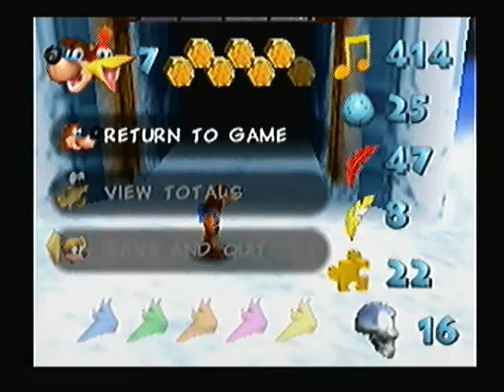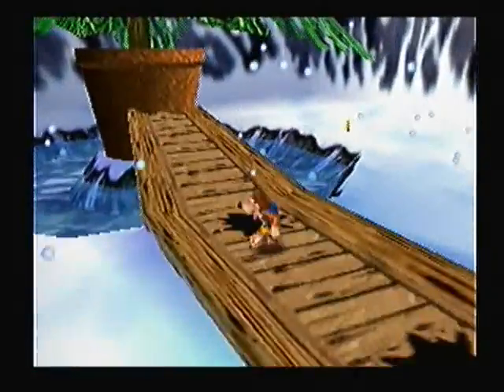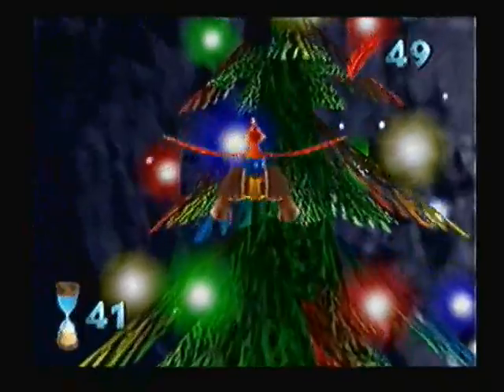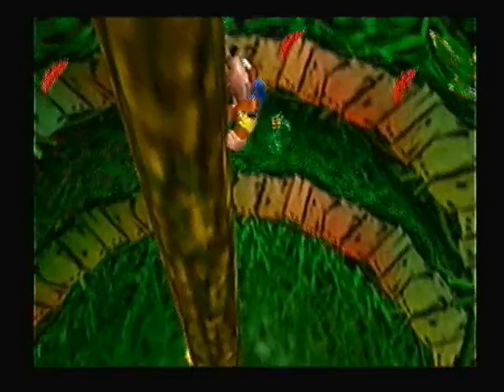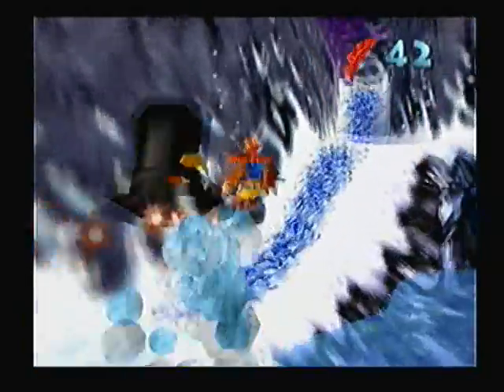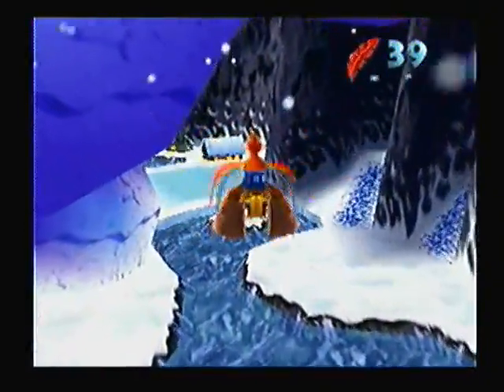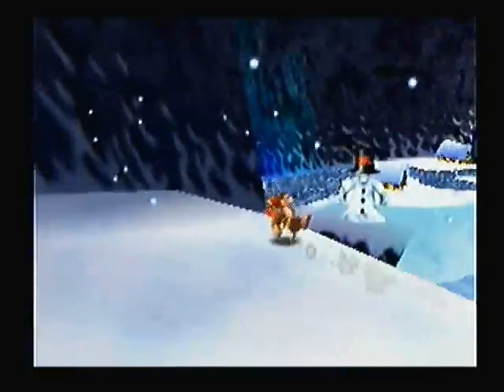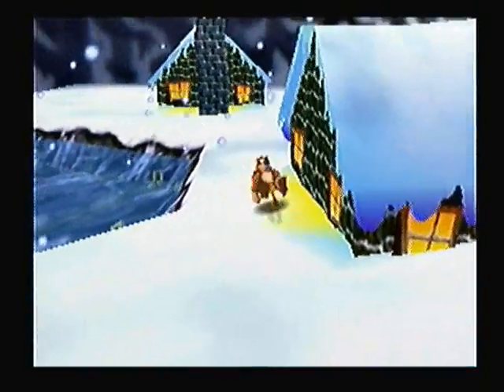Let's Play Banjo-Kazooie - Part 11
We kinda do some of Freezeezy Peak, but there is still most of the level left.